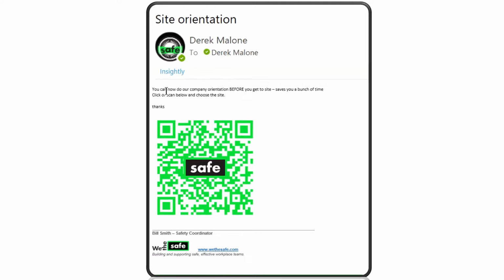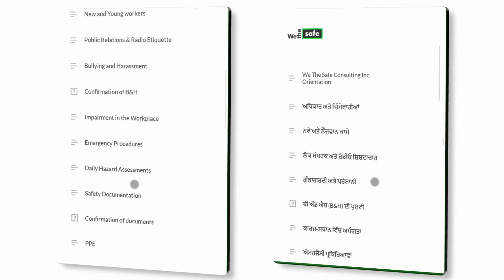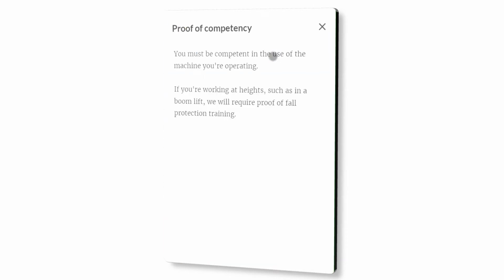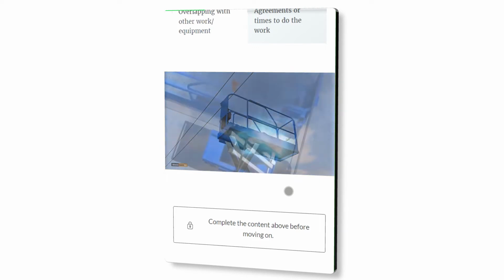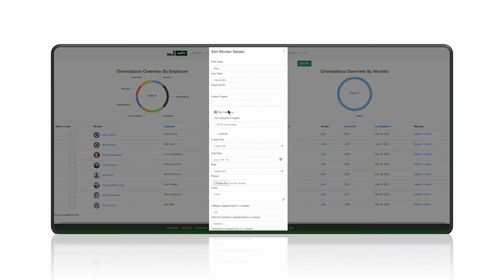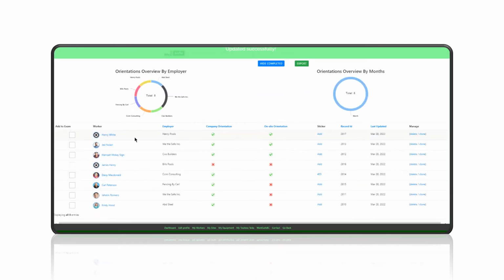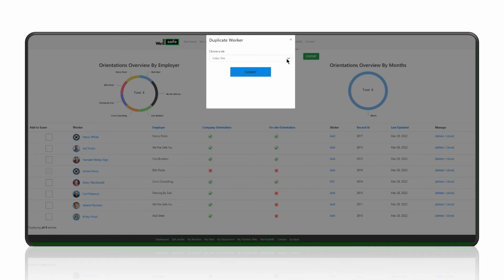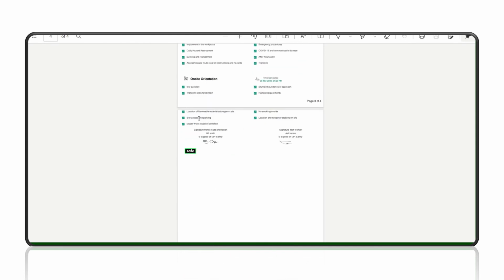Orientation Management System Tutorial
This video consists on a brief demonstration of our Orientation Management System (OMS) that uses a software to confirm worker participation and that is completed by a practical orientation on site. Some of the benefits that it brings to your organization are:
      - No paper filing – database creates record
      - Option to choose generic, generic with your logo or your custom content
      - Meets WSBC G3.23 – “generic orientation coupled with site specific
      information”